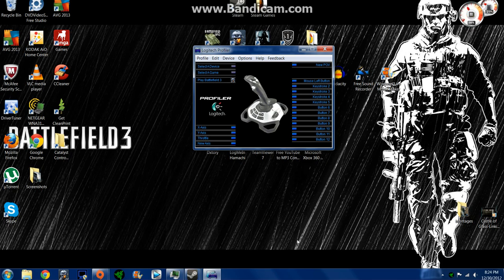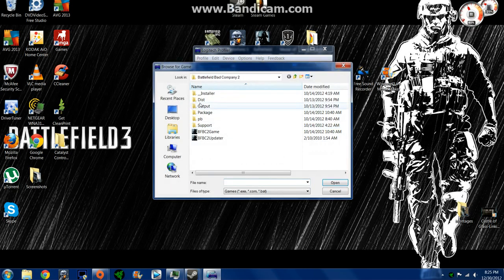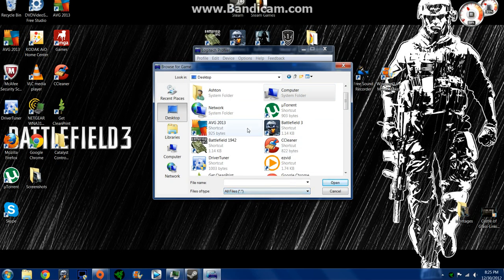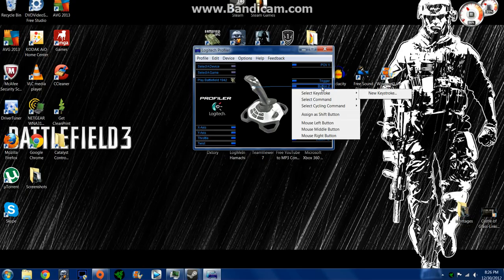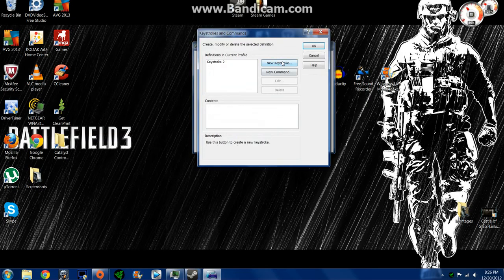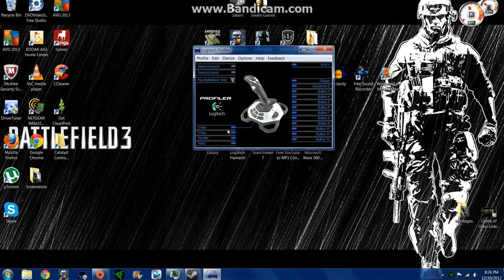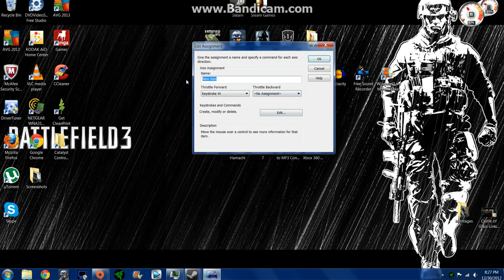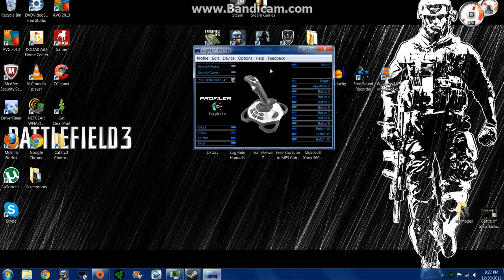How to Setup the Logitech Extreme 3D Pro Joystick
This is a quick tutorial on how to setup and use the Logitech Extreme 3d Pro Joystick for flying games. This is a battlefield 3 setup.

EQUIPMENT AND SPECS:
TB Hard Drive
16 GB Corsair Ram
AMD Quad core FX-4100 Processor

PC Itself: